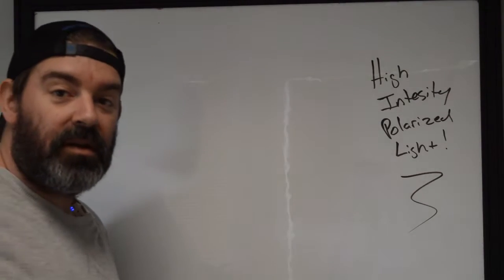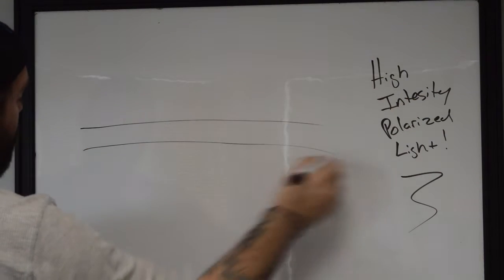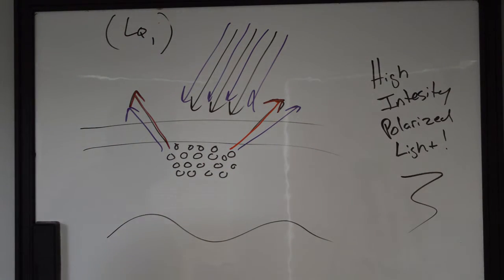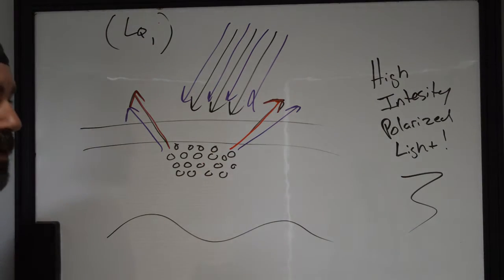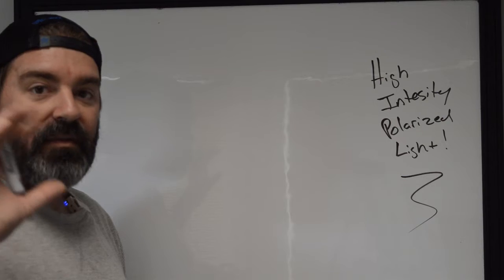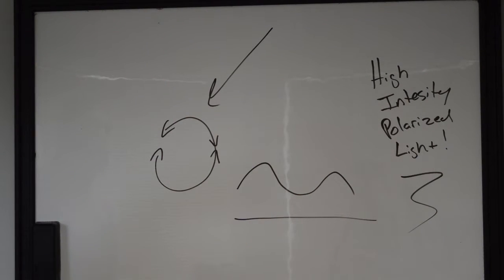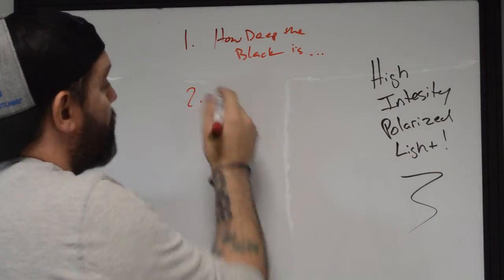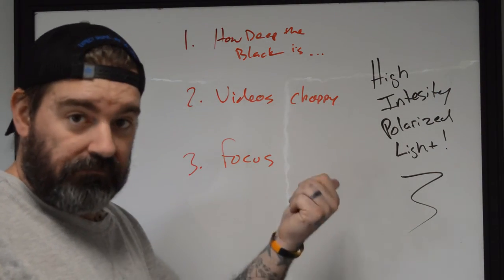Polarized Light and High Intensity Lighting Tattoos - How They Make Your Social Posts Unrealistic